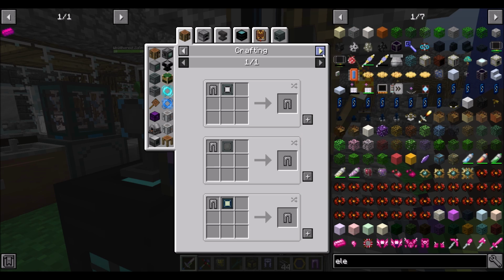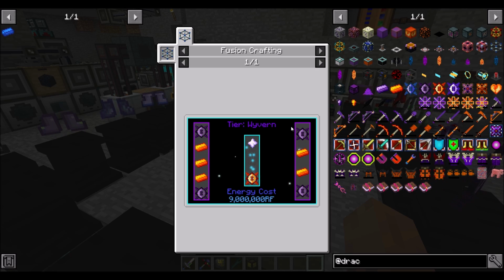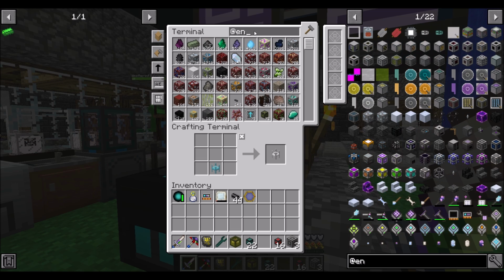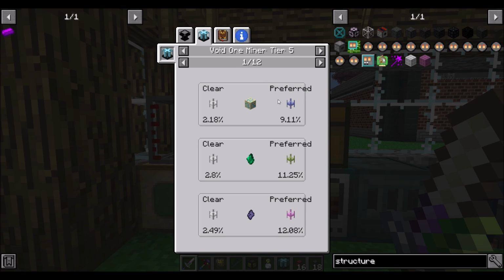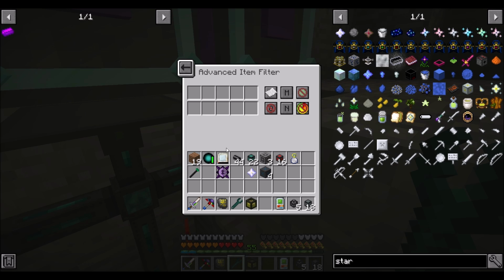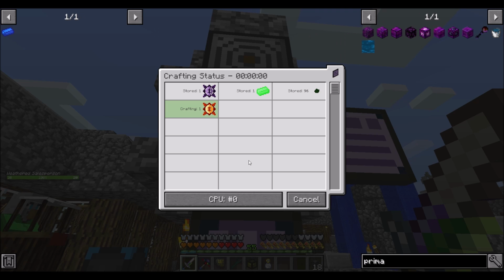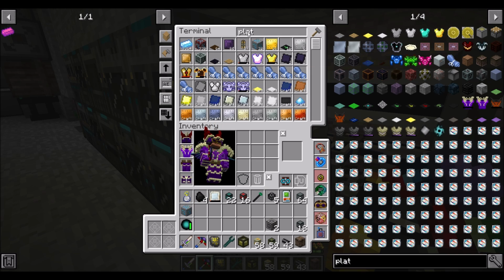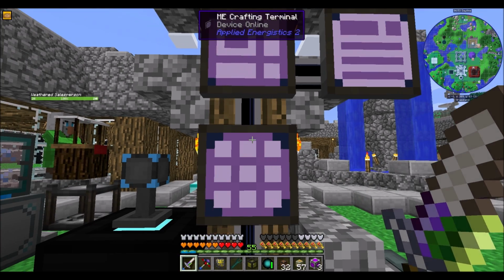Enigmatica 2 Ep123 Awakening and Processing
Stuff and things are afoot!